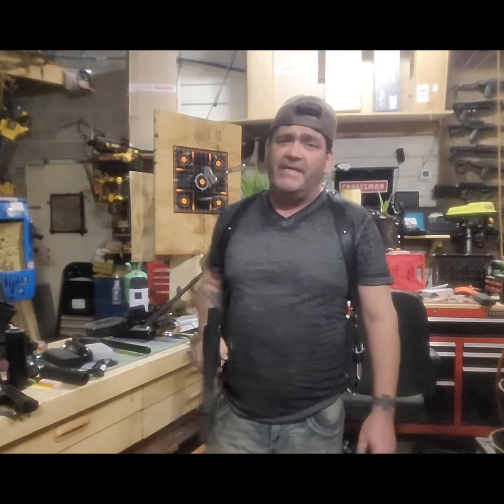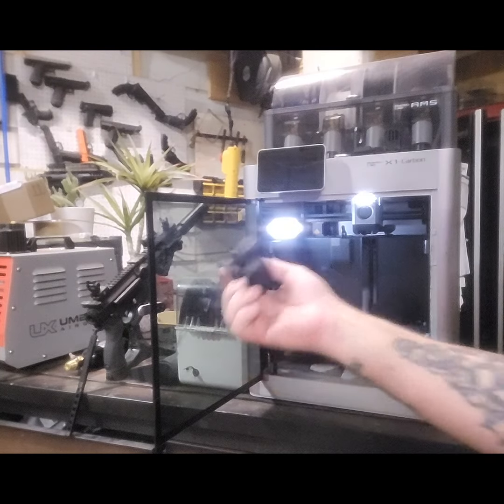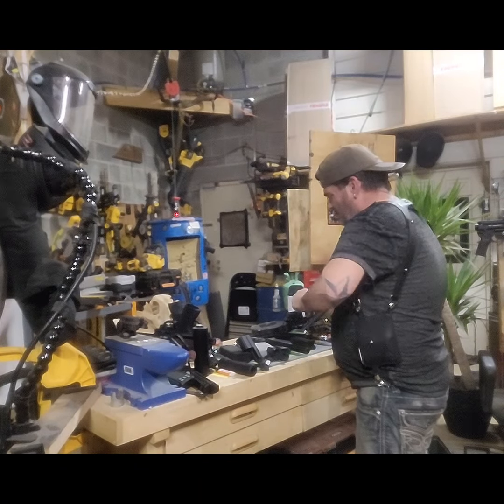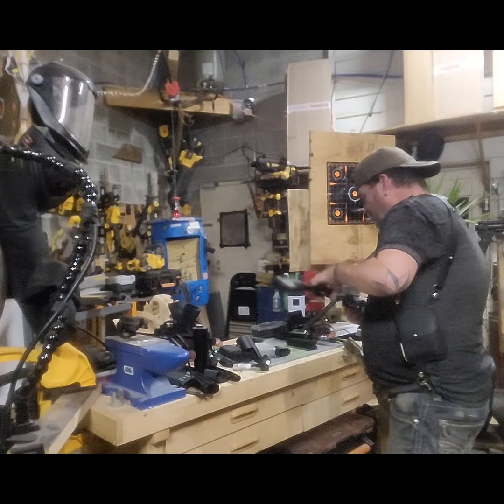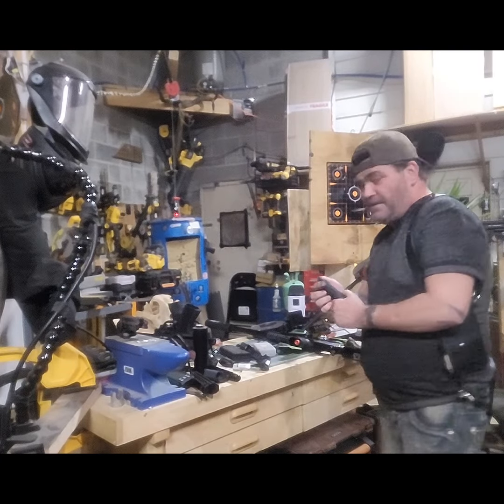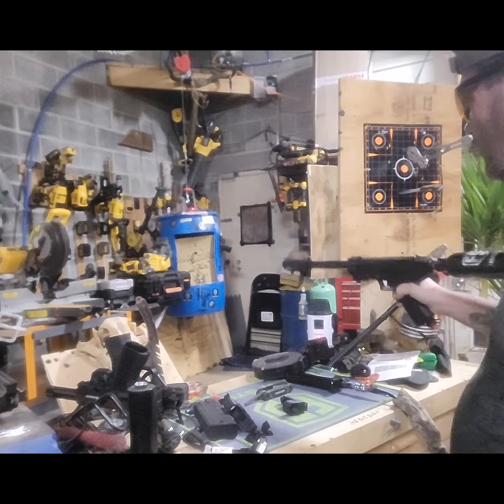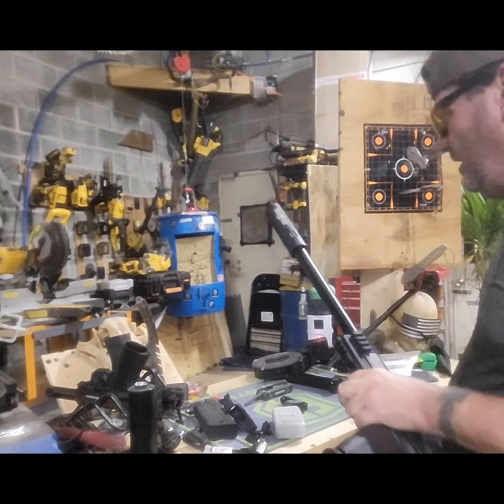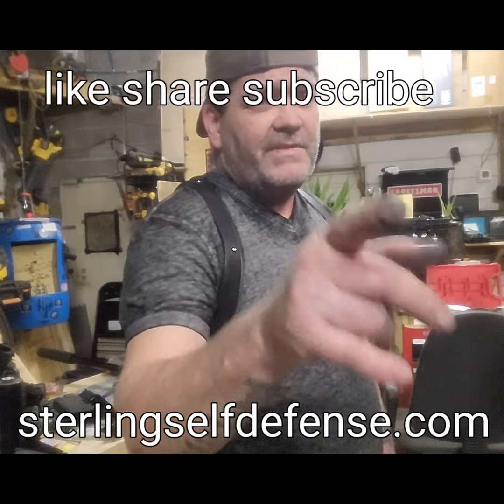trp part 2 the tpr carbine is born